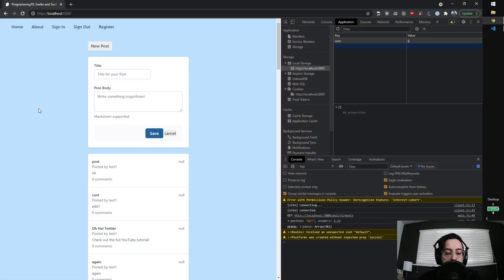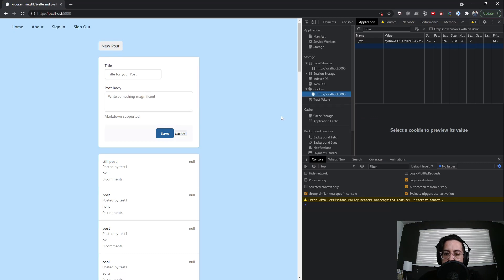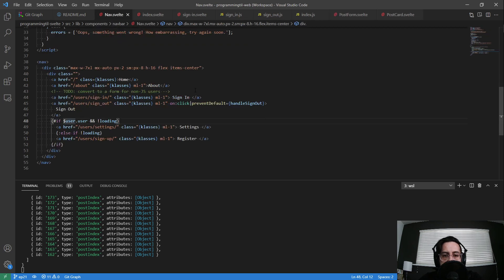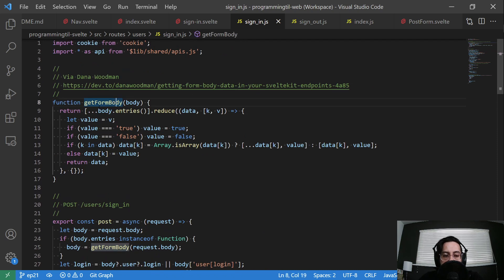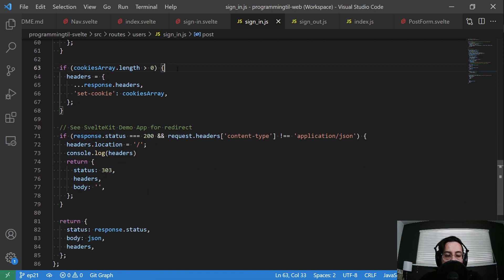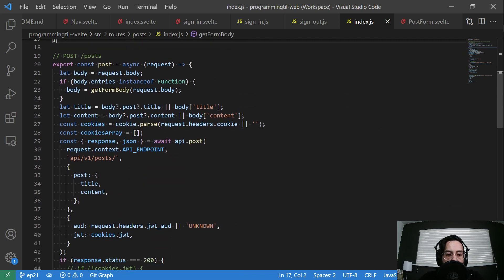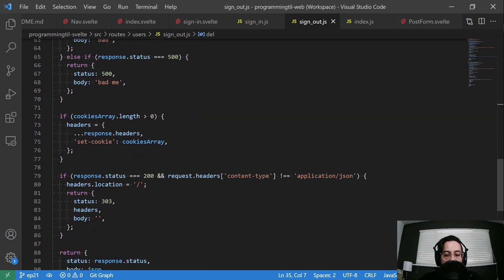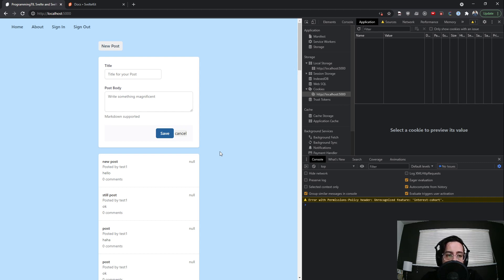How to use SvelteKit endpoints! Part 1/3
SvelteKit endpoints provide a way to do "backend" functionality within a SvelteKit application. It's a great way to enhance your application so that you can start doing things with and without JS on, or provide a place to make external API requests. In this episode, I introduce a few endpoints for sign in, sign out, and creating blog posts. I briefly show how I'm using endpoints (but don't read the documentation to you).

⏱️ Timestamps:
* 00:00 - Introduction
* 00:30 - Demo
* 02:30 - stores, helpers, layout - cookie changes
* 04:15 - hooks and api.js changes
* 06:00 - Sign in changes and sign in endpoint
* 12:40 - Blog Post submit changes and endpoint
* 15:30 - Nav, and sign out endpoint

💭Concepts:
* SvelteKit endpoints